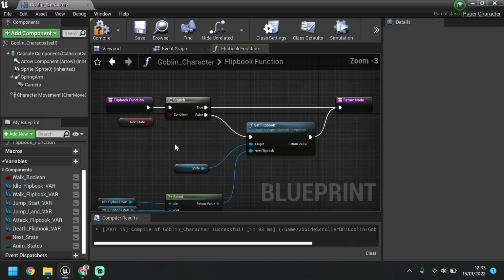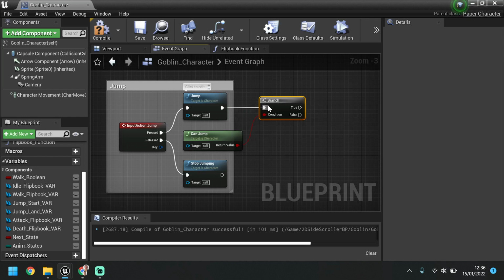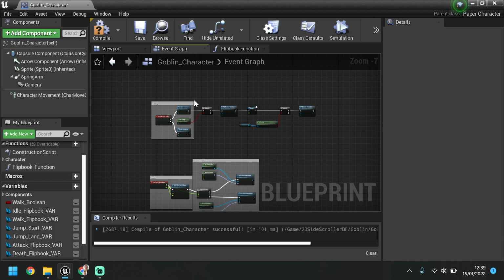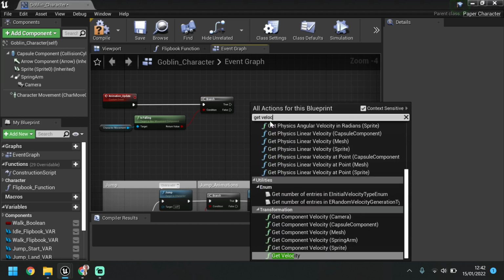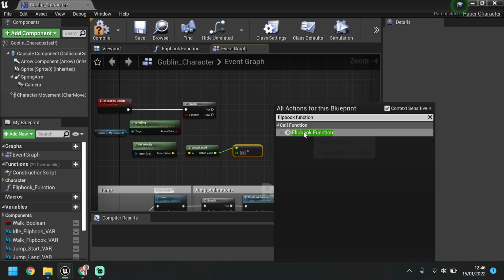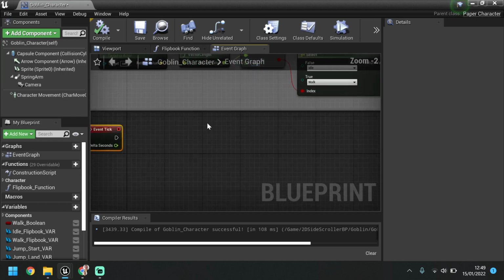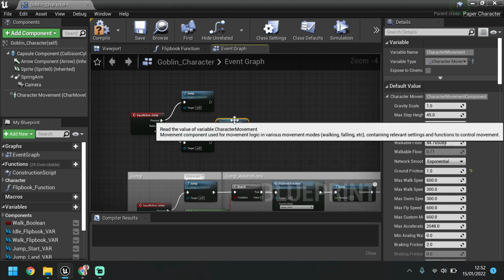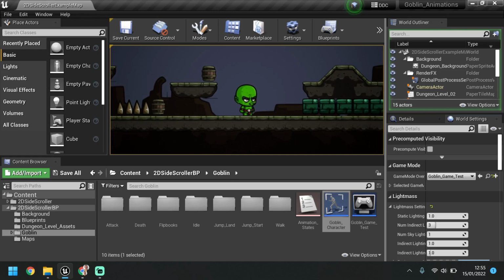2D Game - Animation Setup Part 2